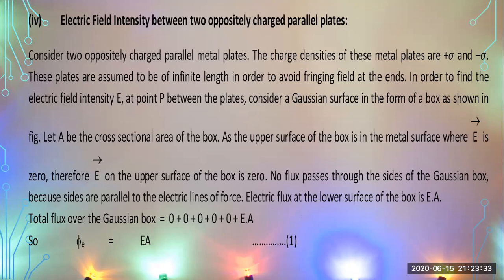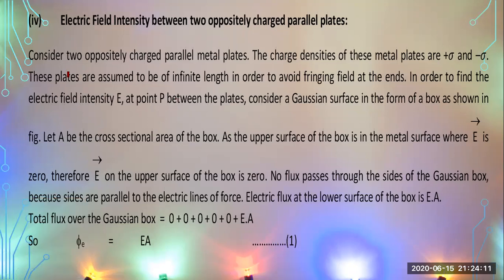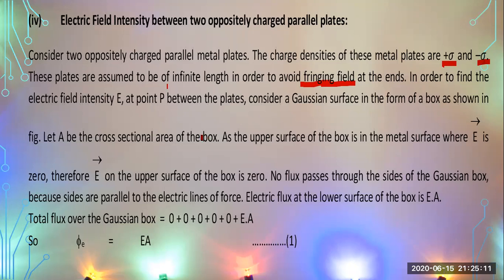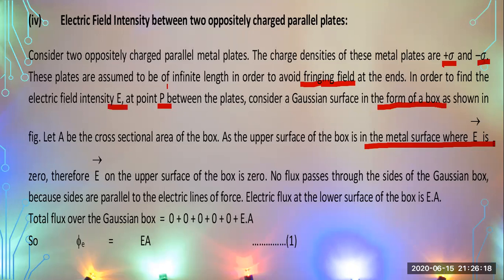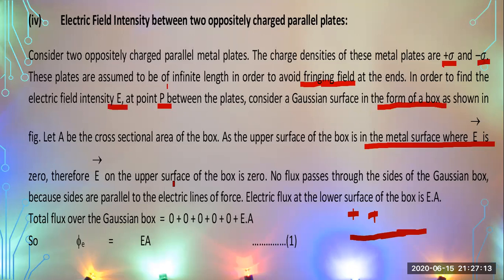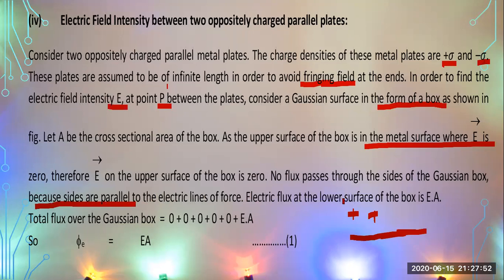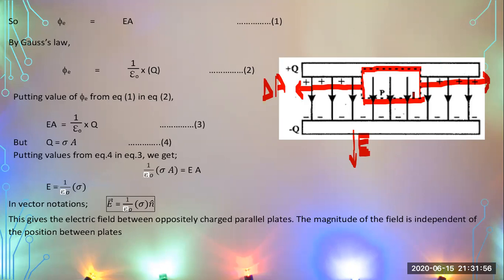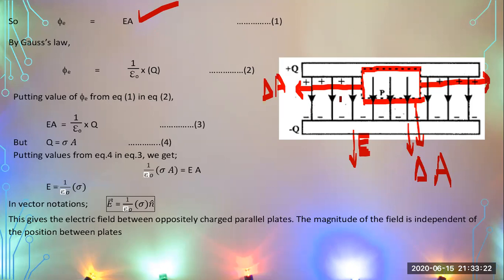ELECTRIC FIELD INTENSITY DUE TO OPPOSITELY CHARGED PARALLEL PLATES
Asmr,
Mrbeast,
Lofi,
Sidemen,
Music,

Nba,
andrew tate,
Shakira,
Ukraine,
mr beast,
Xqc,
Minecraft,
Ufc,
Markiplier,
Wwe,
Pewdiepie,
dhar mann,
study with me,
Ksi,
penguinz0,
Blackpink,
Destiny,
hogwarts legacy,
tanmay bhat,
Phonk,
Valorant,
Ign,
Bts,
а4,
Songs,
taylor swift,
Hamza,
diablo 4,
Cupid,
Asmongold,
Eminem,
Cocomel,on
Ishowspeed,
Arsenal,
world affairs,
study music,
f1,
Msa,
Dream,
Song,
Ludwig,
ice spice,
Cnn,
,roblox,
Twice,
white noise,
genshin impact,
one piece,
joe rogan,
bad bunny,
peso pluma,
logan paul,
linus tech tips,
Jubilee,
kısmetse olur,
movie reaction,
Fortnite,
Chatgpt,
Hasanabi,
Trailer,
Gothamchess,
Musica,
the weeknd,
Coryxkenshin,
manchester united,
Lakers,
Podcast,
Jidion,
Karaoke,
ukraine war,
beta squad,
baby shark,
Шарий.
Memes,
jaby koay,
Jacksepticeye,
Espn,
4k,
Куплинов,
le sserafim,
C,
lofi girl,
Lck,
calm down,
Drake,
ben shapiro,
Snl,
Smosh,
News,
Squeezie,
reaction, ELECTRIC FIELD INTENSITY DUE TO  OPPOSITELY  CHARGED PARALLEL PLATES
electric intensity
formula